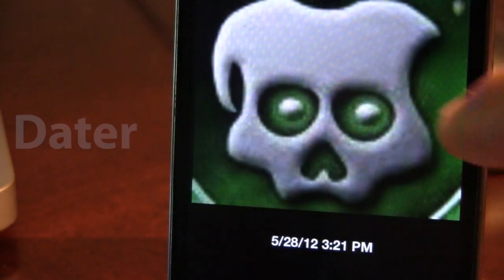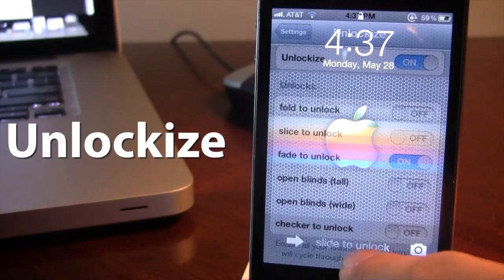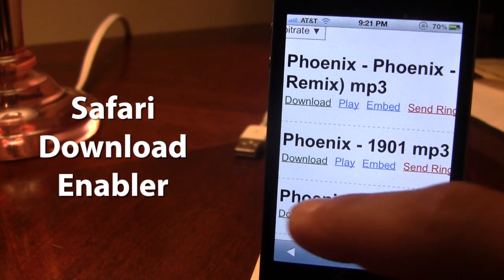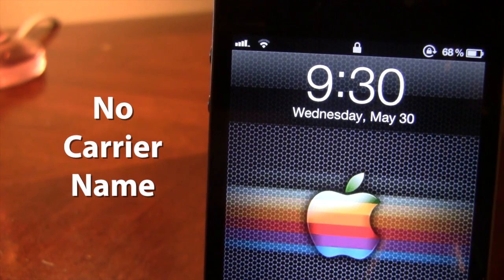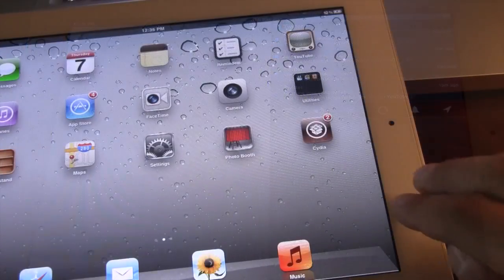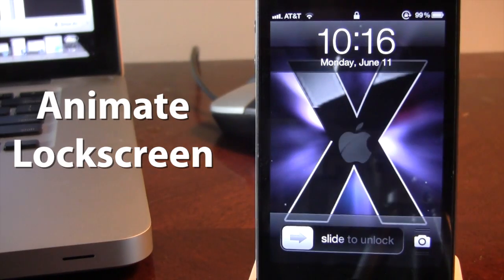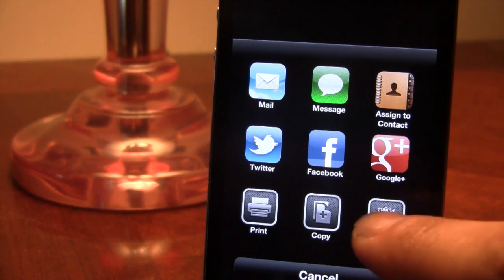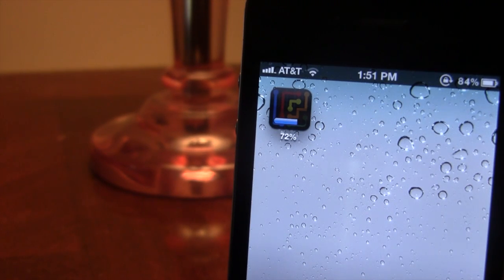Top 10 Best Cydia Tweaks 2012/2013 - Part 9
This video is the Top 10 Best Cydia Tweaks 2012 - Part 9 !! It contains May's and June's Cydia Tweaks !! :D